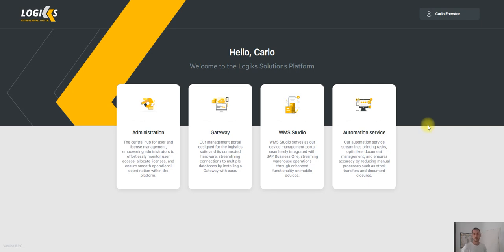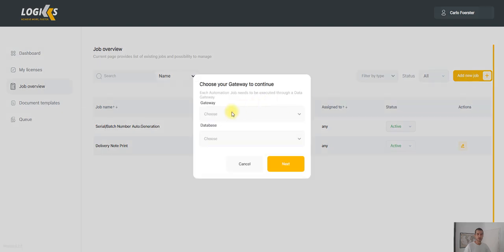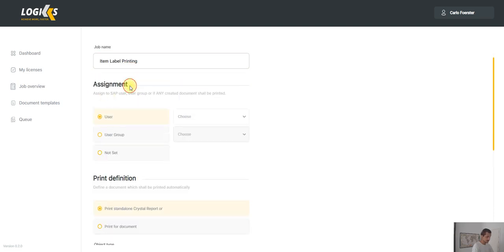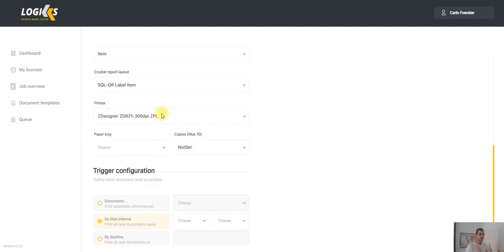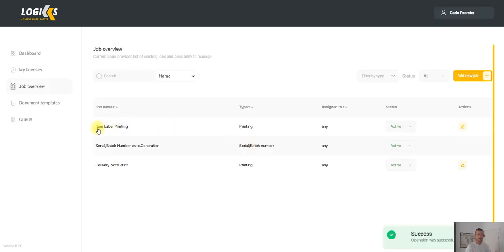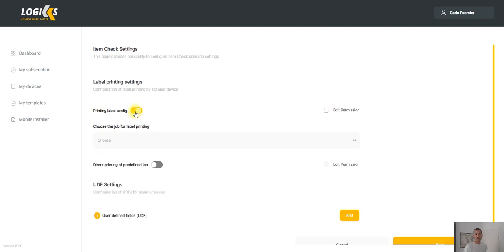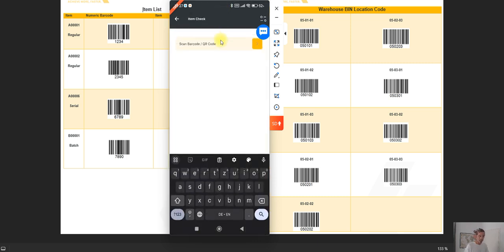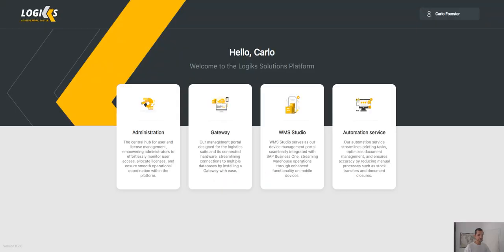Logiks Automation Service - Label Printing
In this video we will describe the Label Printing functionality of the Logiks Automation Service.

Discover how Logiks Solutions can optimize your business operations. Learn more about our products and services